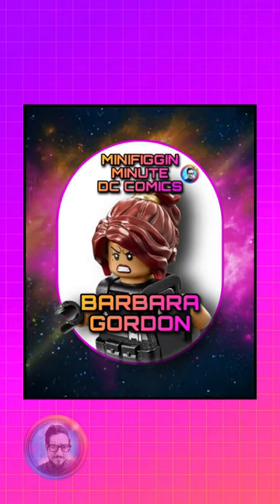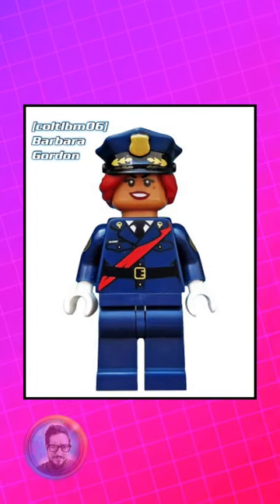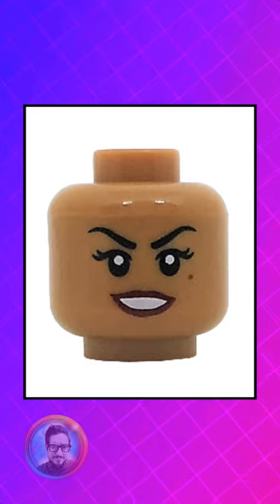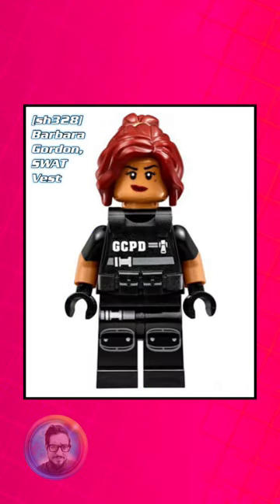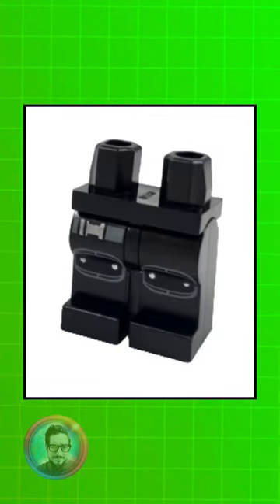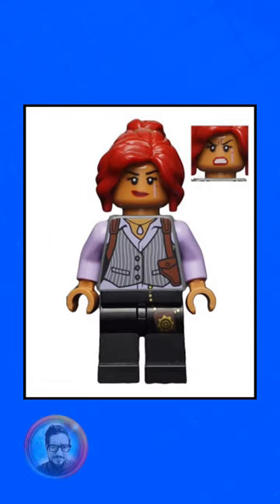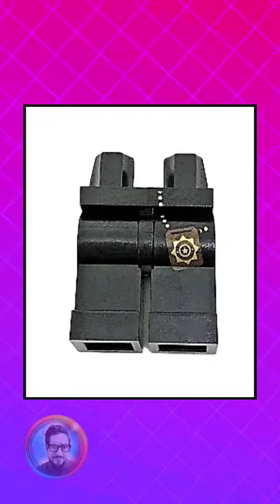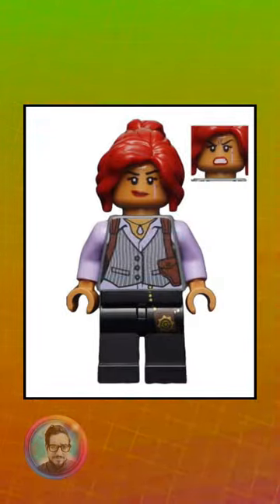Every LEGO Barbara Gordon Minifigure